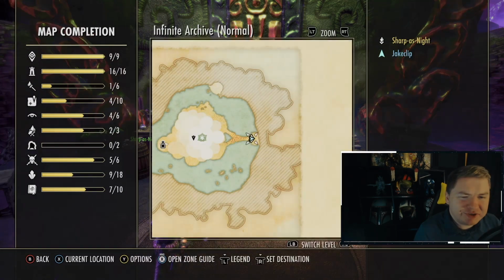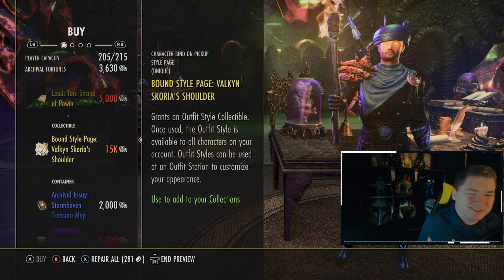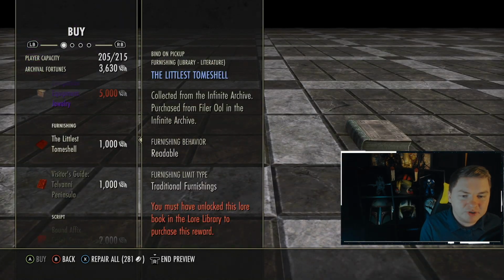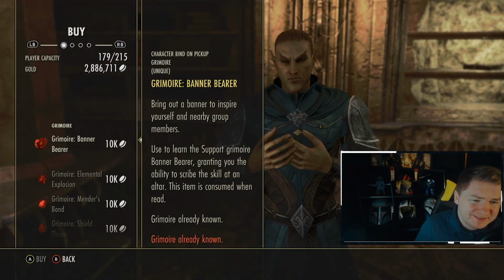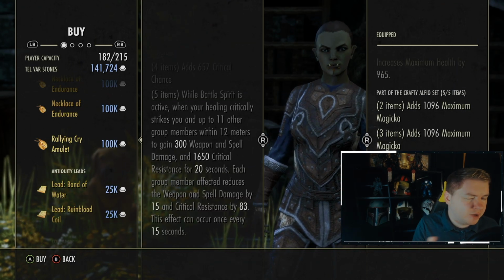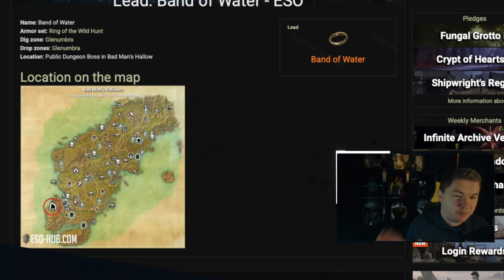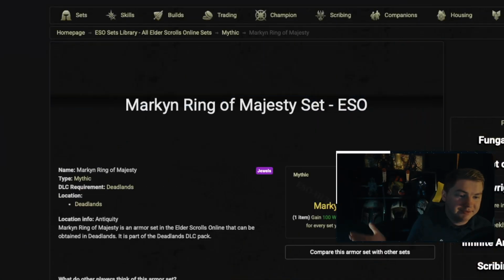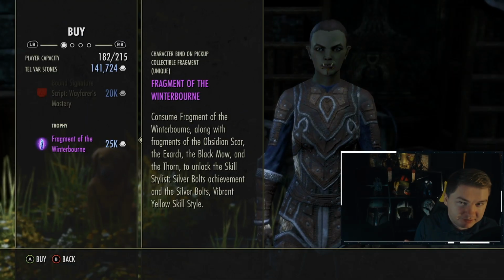ESO Fun Weekly Vendor Flip, Great Scripts, Neat Mythics and More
00:00 Filer Ool
07:21 Scholarium
08:40 Tel Var Vendor
17:34  Final Thoughts